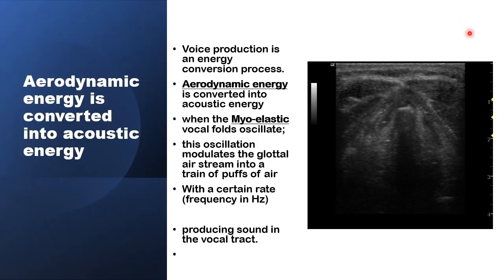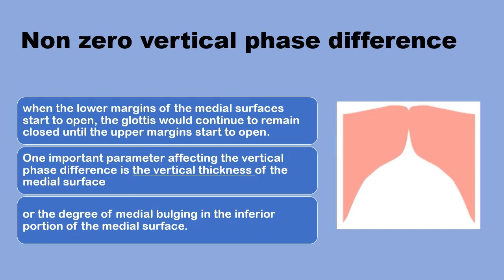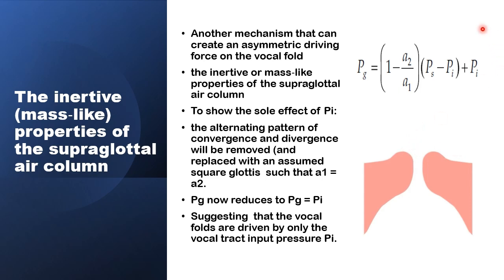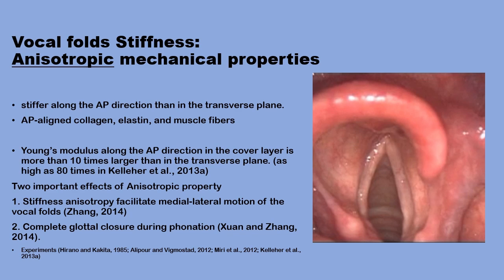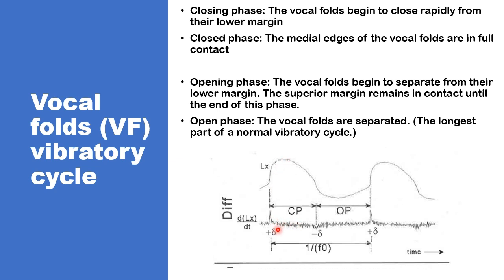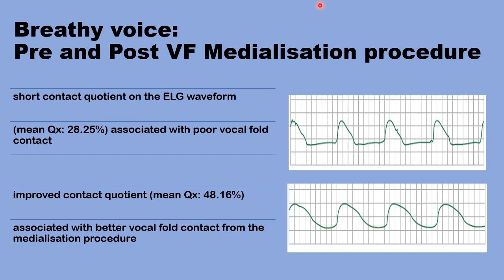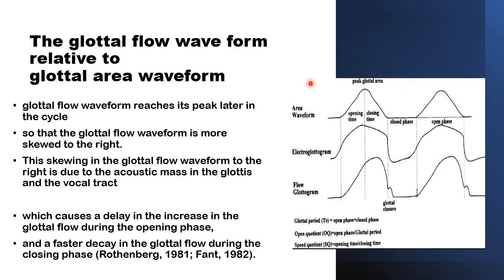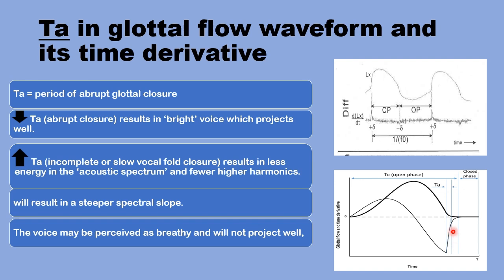Applied Physics for Voice Analysis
Natural frequency of oscillation,  (Eigenfrequency) and formula
Mechanisms of self-sustained vocal fold vibration,
Bernoulli effect,
Glottal canal Non zero vertical phase difference,
Inertive  (mass‐like) properties of supraglottal air column,
VF Mechanical properties: Stiffness,
Vocal folds contact waveform,
Glottal Area waveform,
Glottal Airflow waveform,